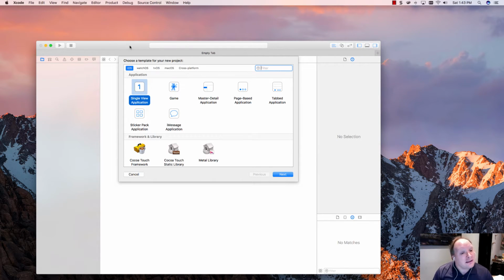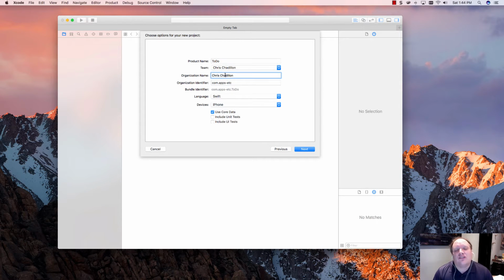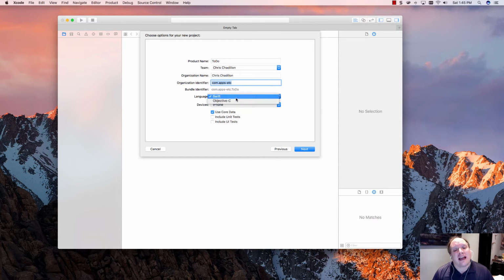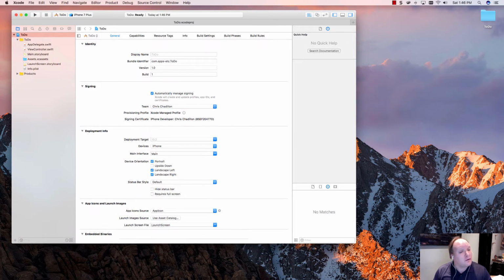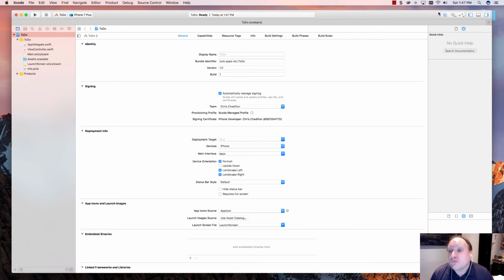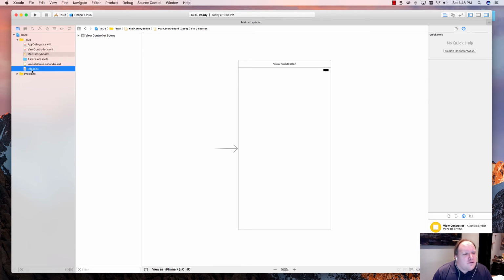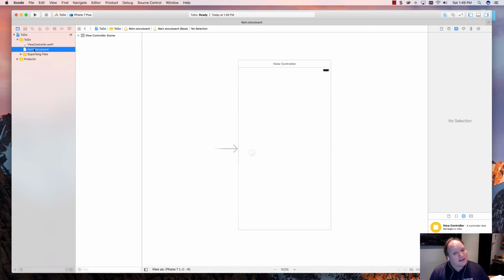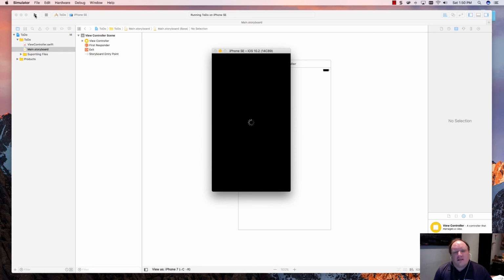ToDo App P-I: Setting Up The App in Xcode